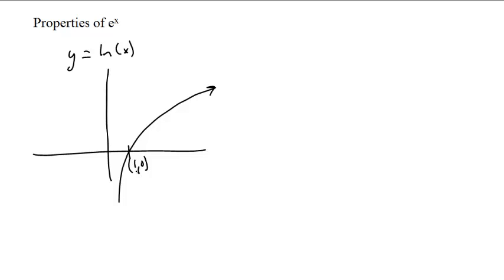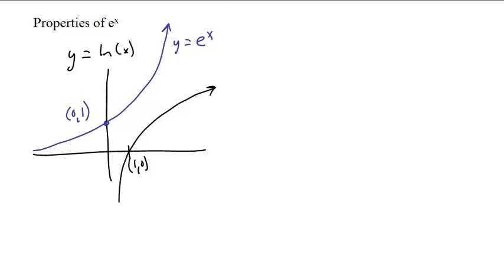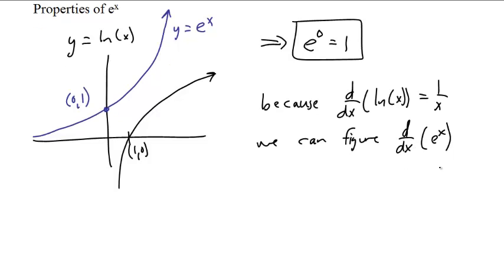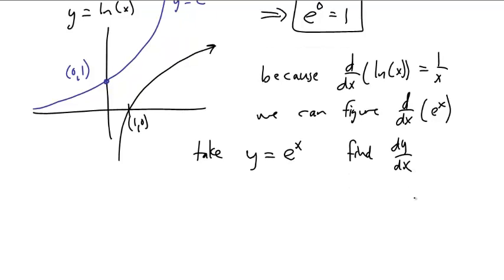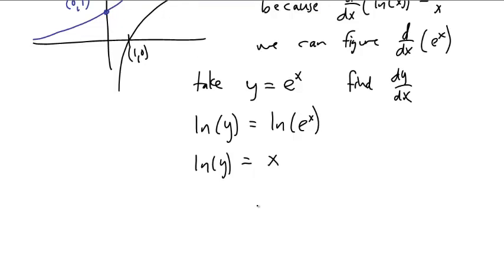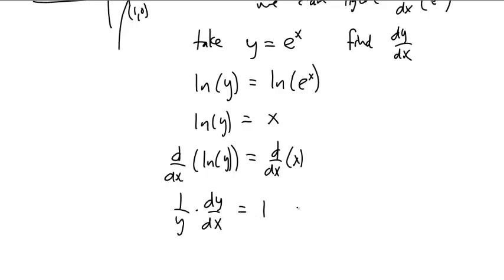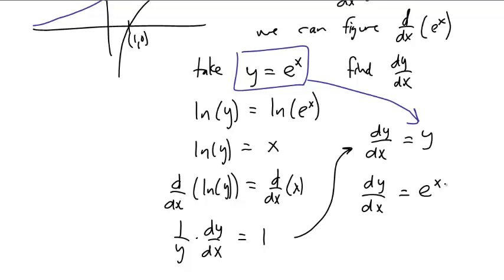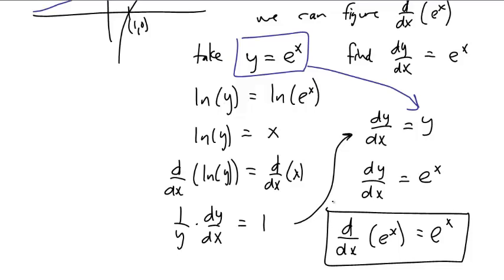properties of the exponential function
Using the integral definition of the natural logarithm to find the properties of the e^x.